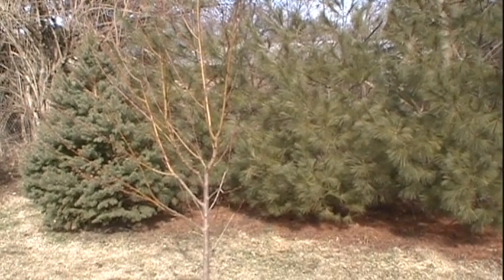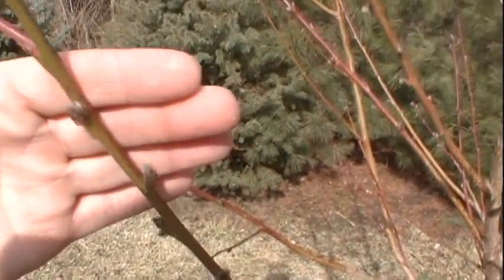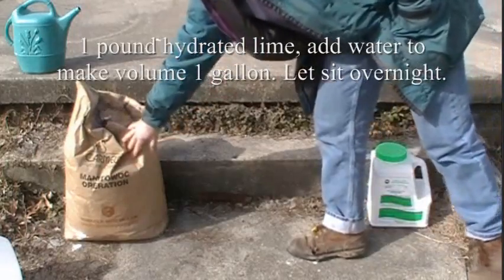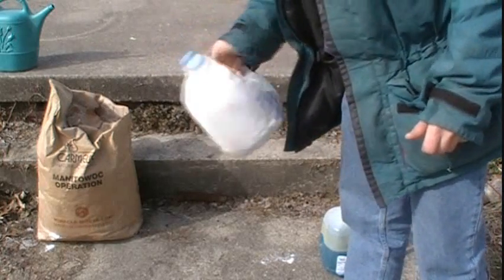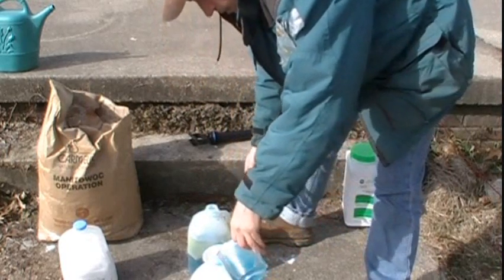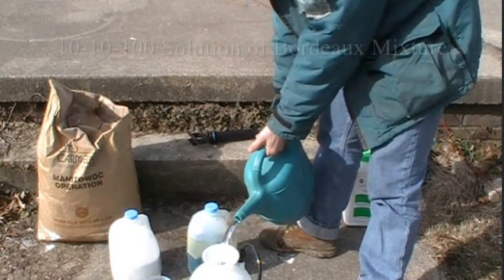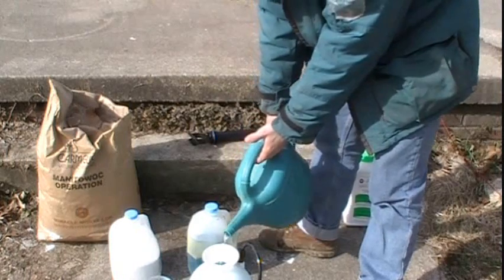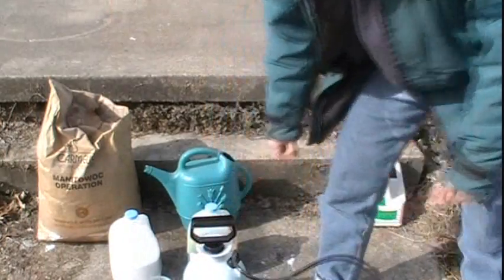Making Bordeaux Mixture for a Dormant Spray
After a string of warm days the buds on the trees are starting to swell a bit, so it's time to start thinking about fungicides. Most fungicides act as a preventative and need to be applied before an infection is noticeable. Bordeaux Mixture is considered to be "organic" and is fairly easy to make.

Bordeaux Mixture Recipe:
1. Dissolve 1 pound of Hydrated Lime in 1 gallon of water.
2. Dissolve 1 pond of copper sulfate in 1 gallon of water.
3. Let the two mixtures stand overnight (or at least a few hours).
4. Add 2 cups of the hydrated lime solution to a 1 gallon sprayer.
5. Add 2 cups of the copper sulfate solution to the 1 gallon sprayer.
6. Fill up the 1 gallon sprayer with water.
7. Shake the sprayer to ensure a good mixture.
8. Clean out the sprayer with water after you are done...Bordeaux Mixture leaves a reside that can easily clog up a sprayer.

**This recipe creates a 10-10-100 mixture. Some applications call for a 5-5-100 mixture, for that just put 1 cup of each solution into the sprayer instead of 2.**